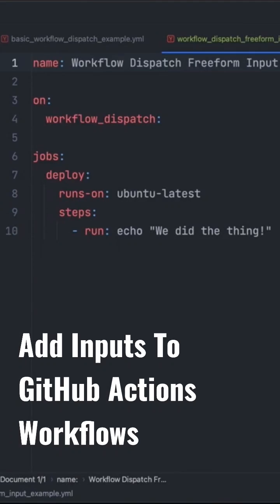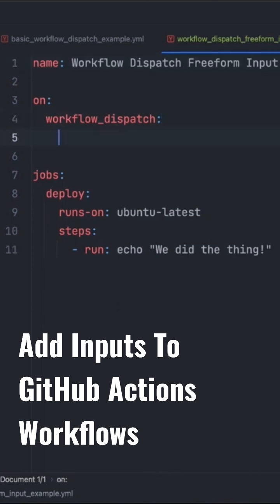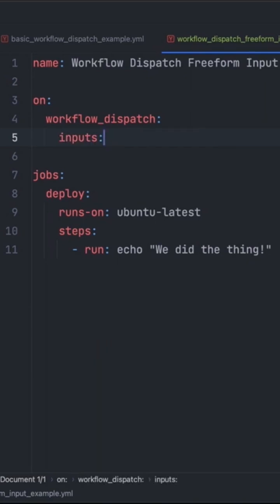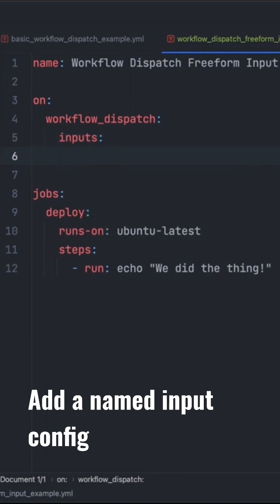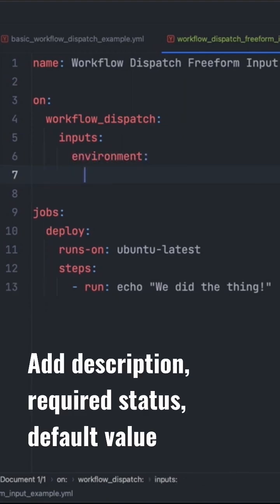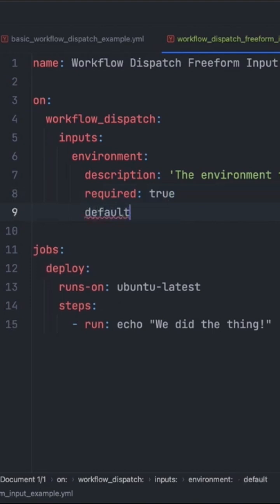Freeform Input In GitHub Actions Workflow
With wirkflow_dispatch triggers, we can add user inputs to our GitHub Actions workflows.  Here, we demonstrate how to add a freeform text input allowing the user to specify information such as a desired deployment environment or version tag.